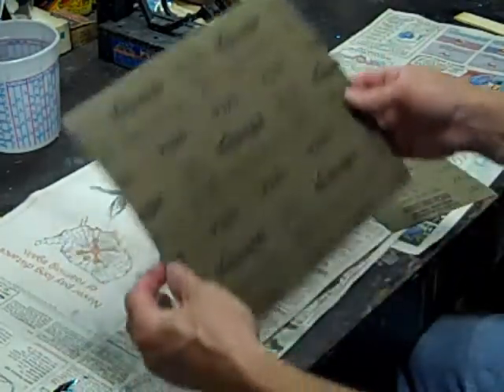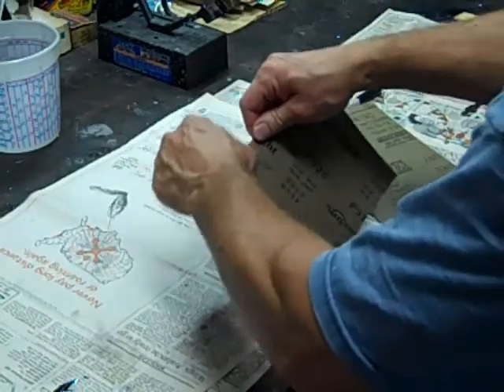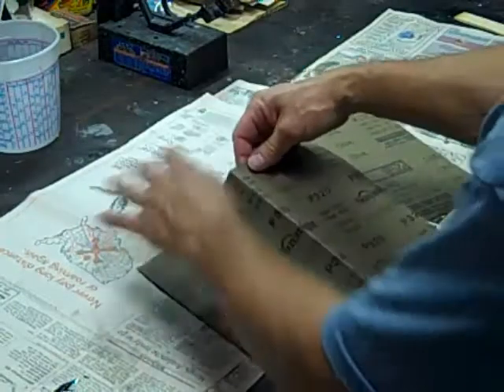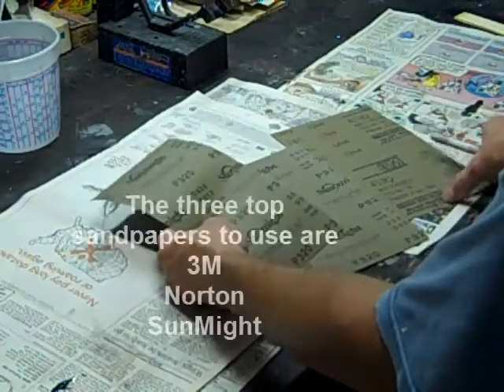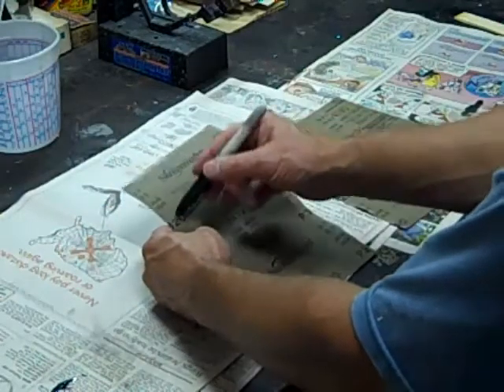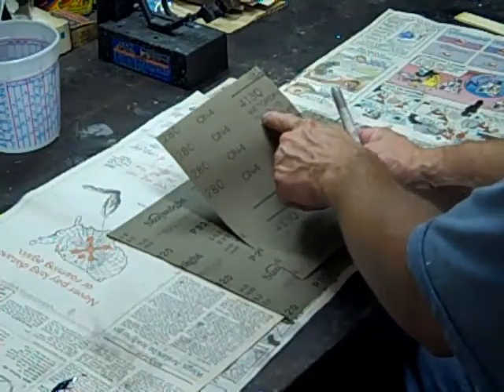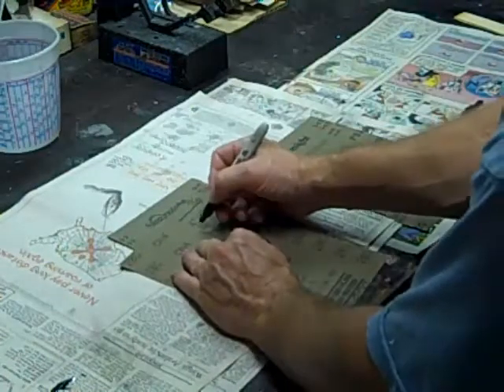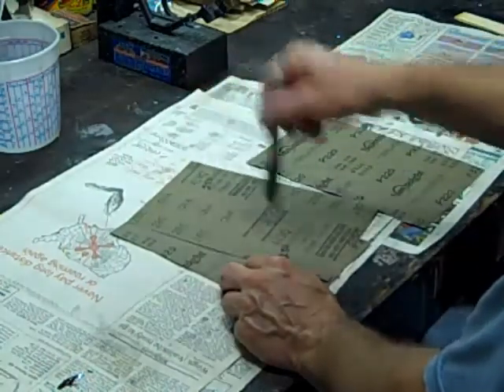How to fold and cut sandpaper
How to cut and fold sandpaper or how to cut wet or dry sandpaper. This is a quick video on how to fold and rip your sandpapers without using scissors. Scissors or other cutting tools can put a curved hardened edge to sandpapers and that can cause scratches when sanding. To avoid unwanted edges and keep from dulling out scissors, try my method. I also make note of how writing on the back of sandpaper with a hard tip pen can actually create an outward impression that can also put scratches in what your sanding.

Learn all the auto body tricks and start painting like a pro. Get your free Auto Body Repair Guide and Tips book